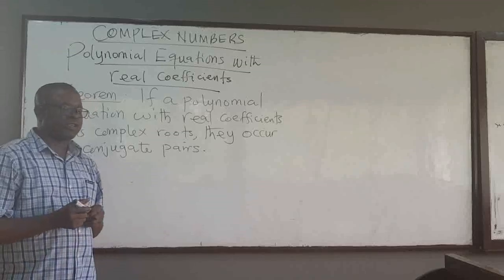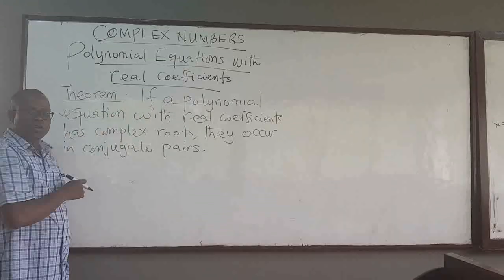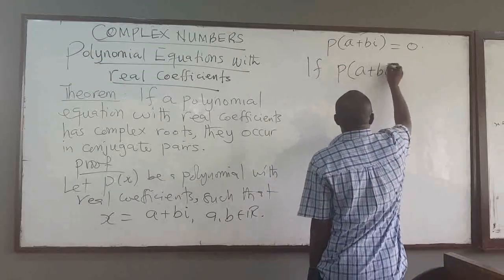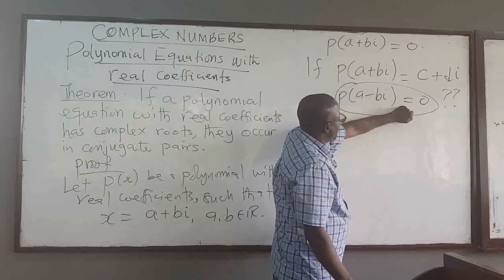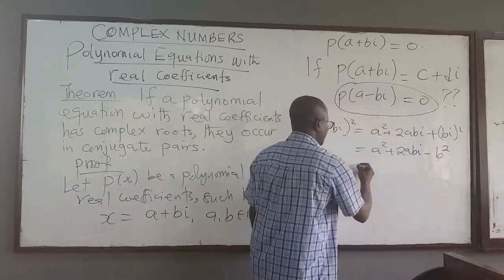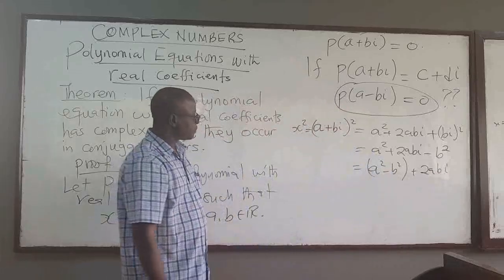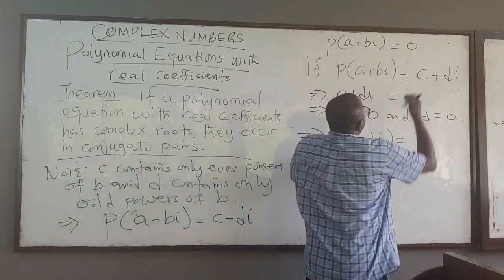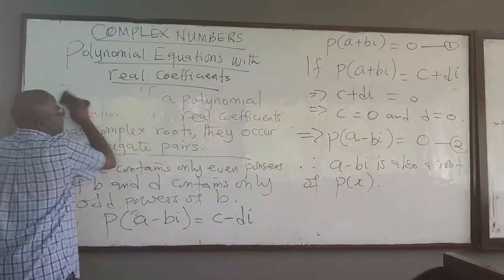Math126 LEC22 Complex Numbers: Polynomial equations - PART 1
This lecture presents the theory and proof of polynomial equations with real coefficients. That is: if a polynomial equation with real coefficients has complex roots, they occur in conjugate pairs.